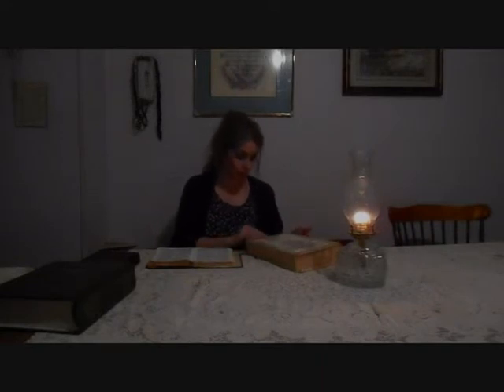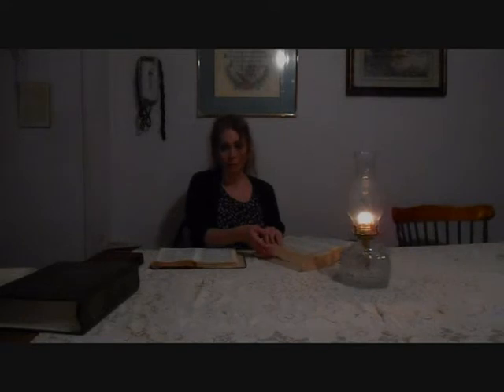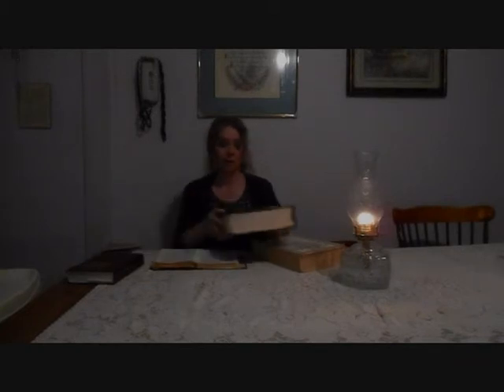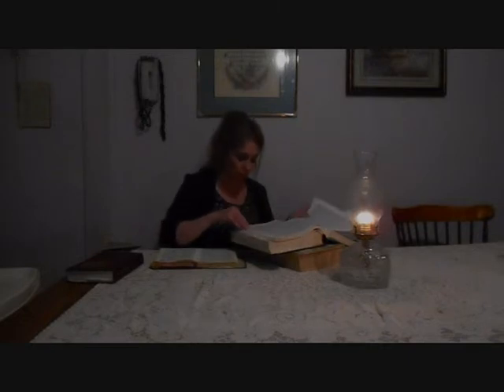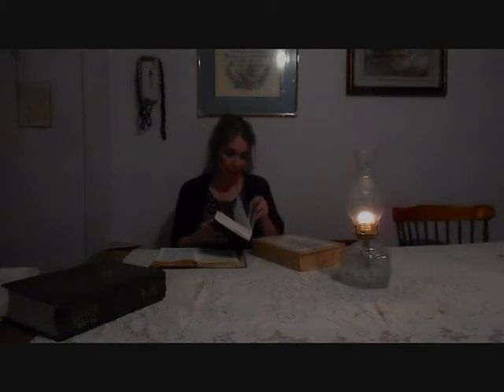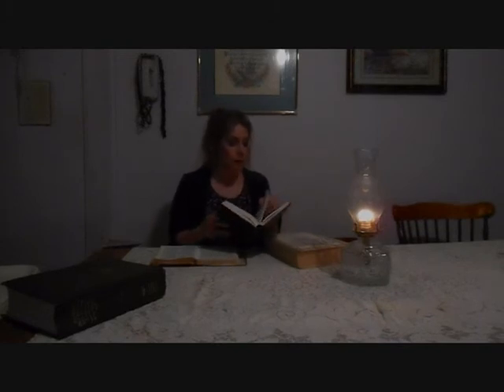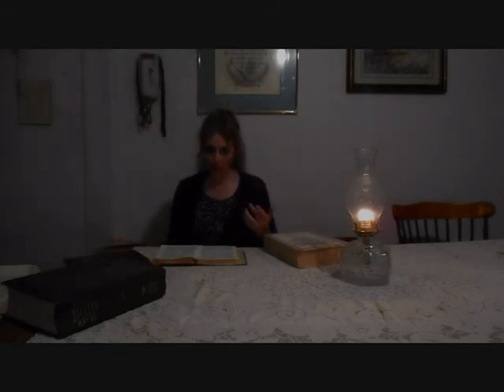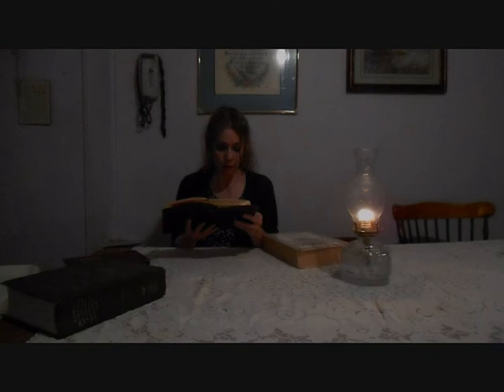Evening Devotions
(Video from 2019.) Mrs. White from the Legacy of Home blog shares how her family did family Bible time each evening.